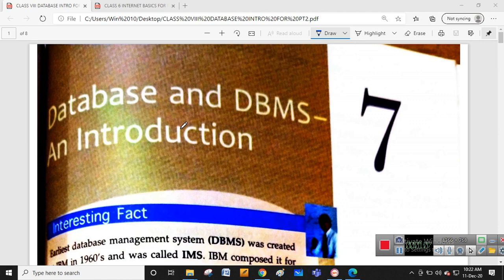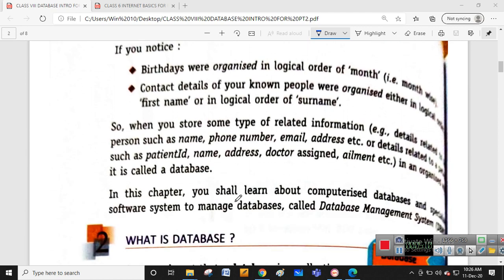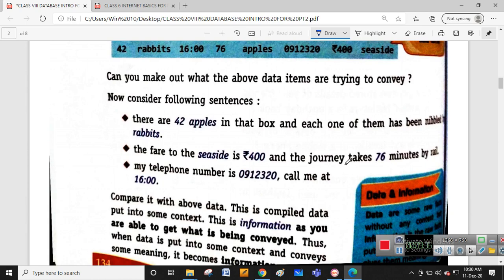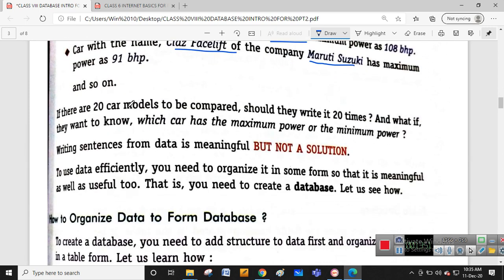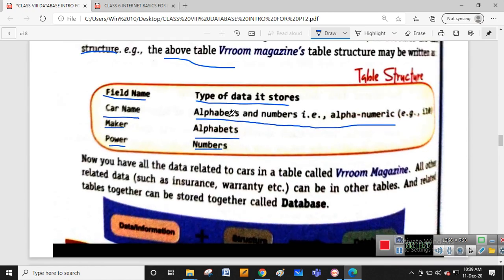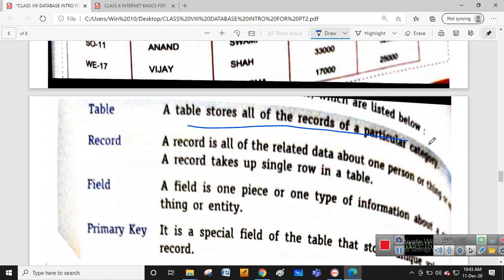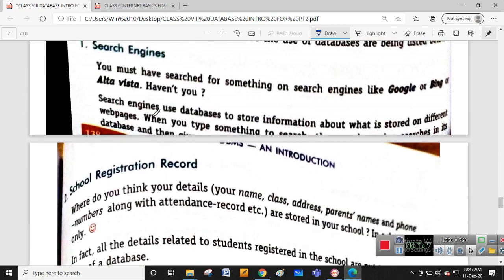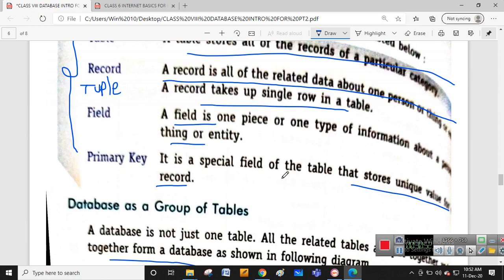CLASS VIII CHAPTER 7 DATABASE AND DBMS INTRODUCTION PART 1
DATABASE
DATA
INFORMATION
TABLE,FIELD,RECORD,PRIMARY KEY
USES OF DATABASES